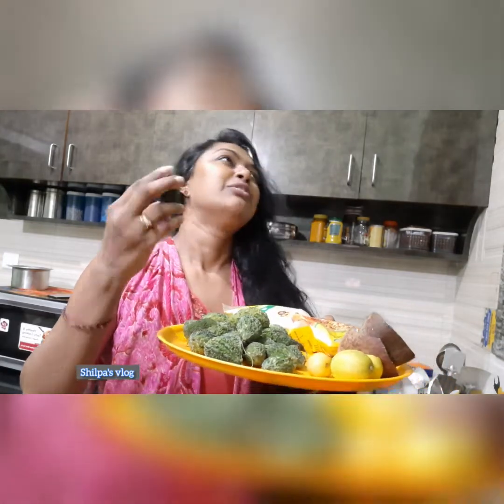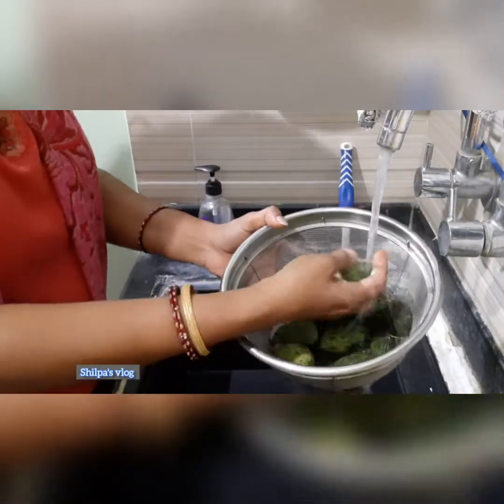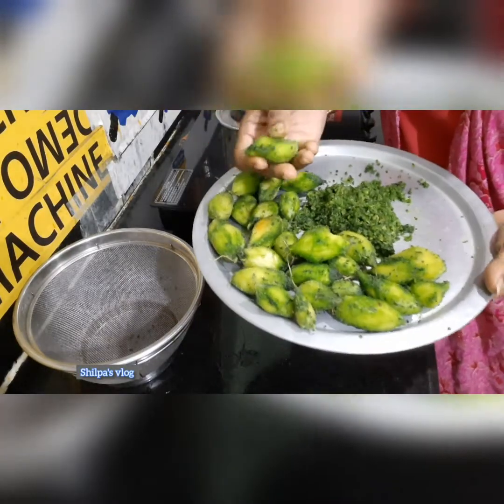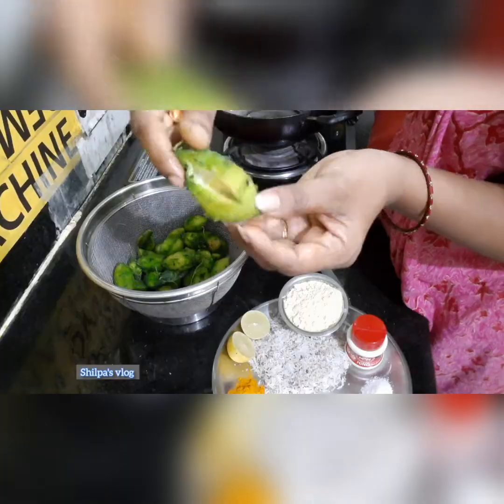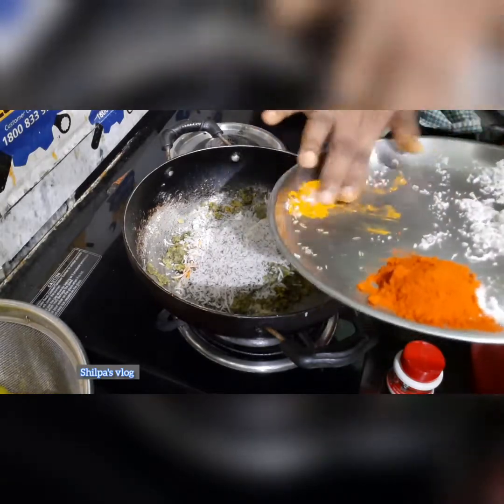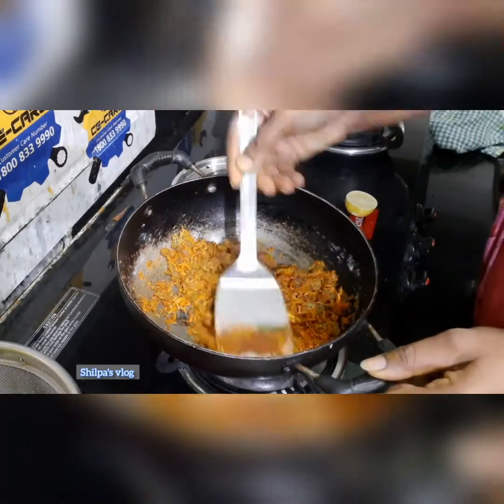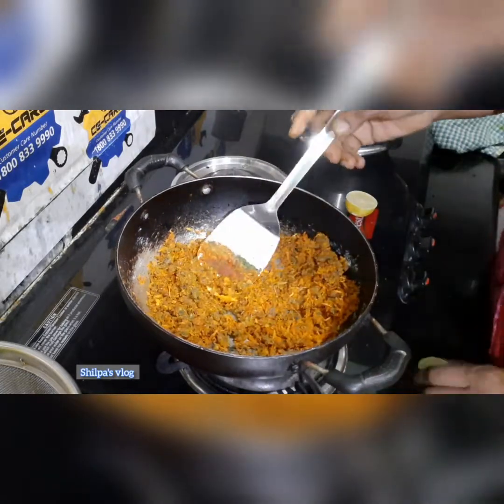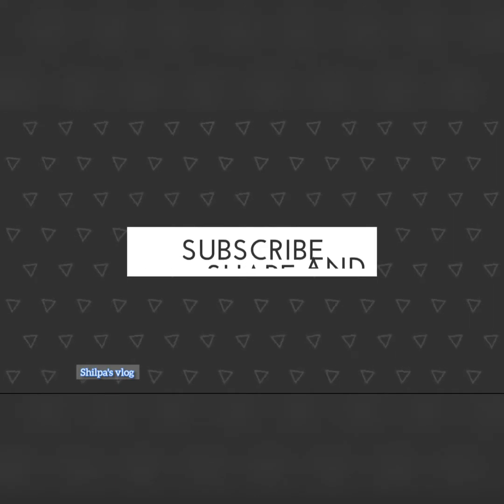Stuffed Bitter gourd |ತುಂಬಿದ ಹಾಗಲಕಾಯಿ |Healthy recipe| Karela recipe -I bet you like it from now on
Less oil, healthy and tasty stuffed bitter gourd fry .
if you don't like bitter
you will start loving this bitter gourd recipe once you try..

Music courtsey :
Musician: Rook1e